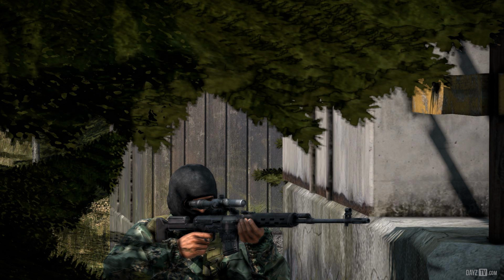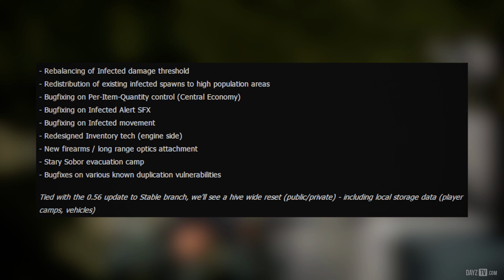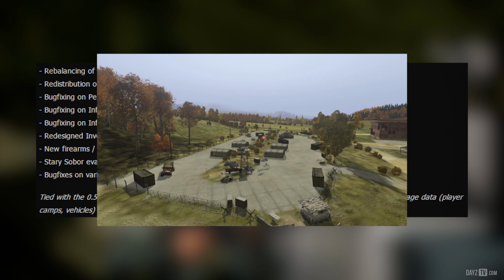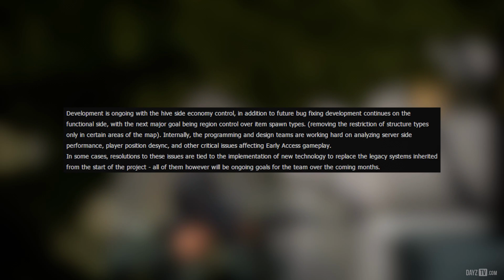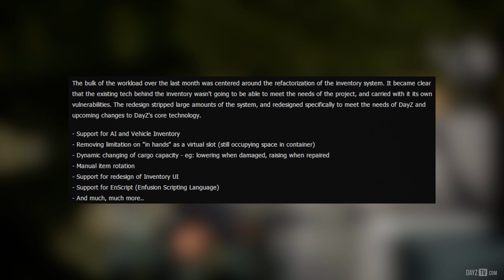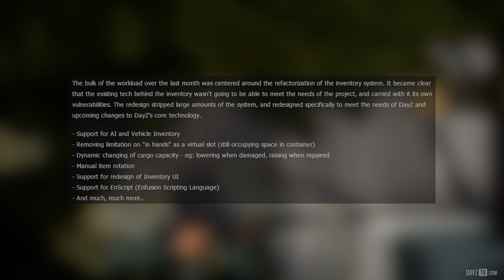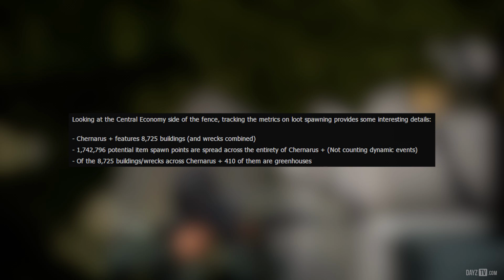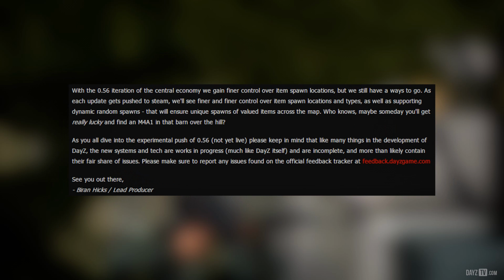DayZ ~ Status Report Highlight 06 May 2015 ~ 0.56 INFO + NEW Inventory!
I recommend everyone to read through the Report themselves if you have the time.